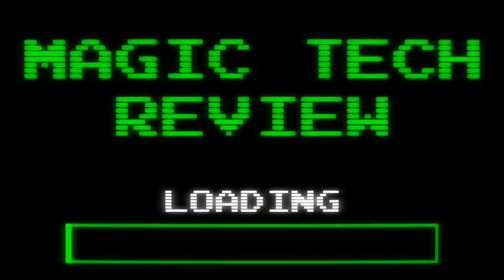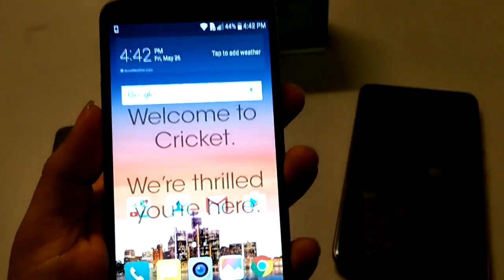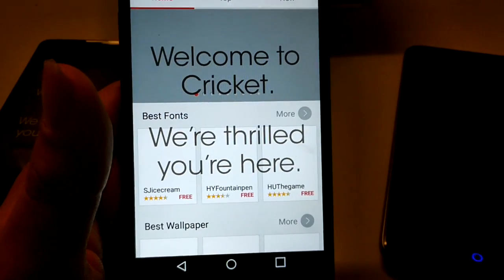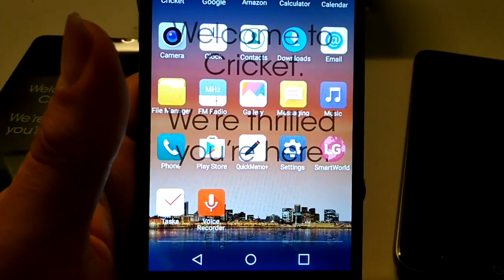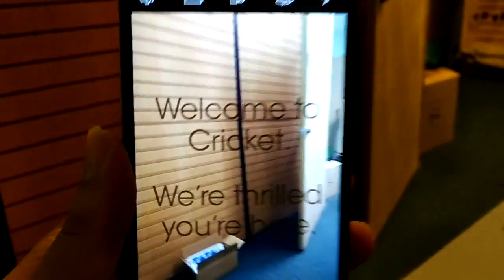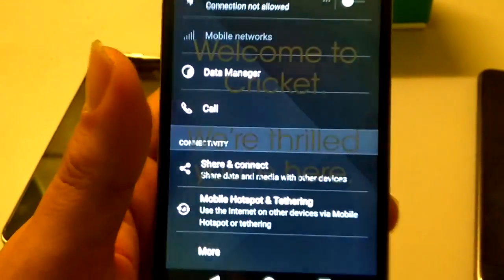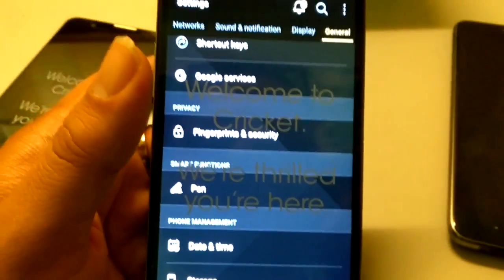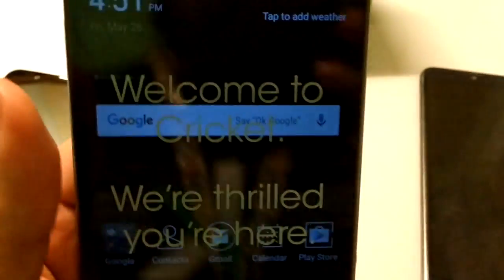LG Stylo 3 Cricket Wireless Review First Impressions 7.0 Nougat Camera Display Design Sound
on Amazon and shop like you normally would! That's it, any purchase made through this link gives the channel a small kickback thanks!!!